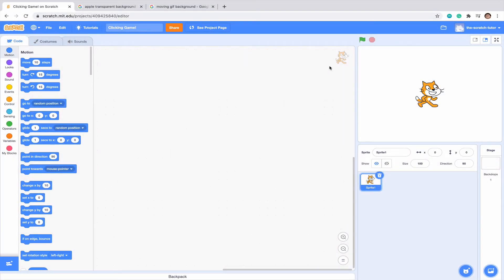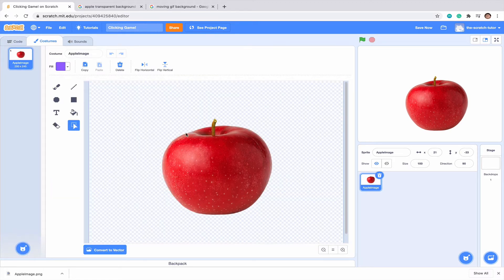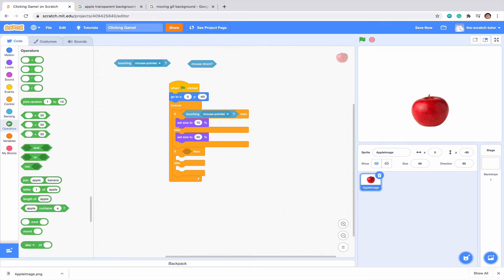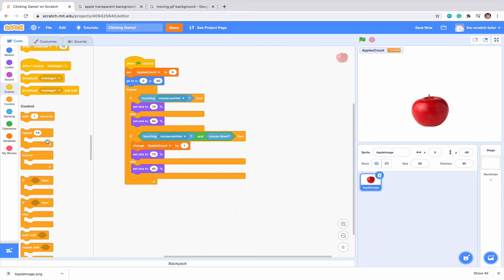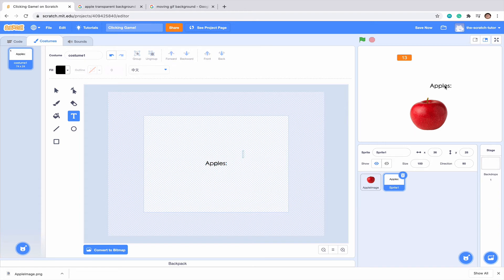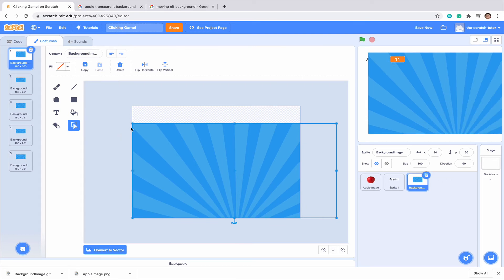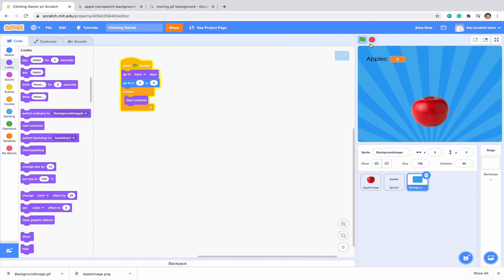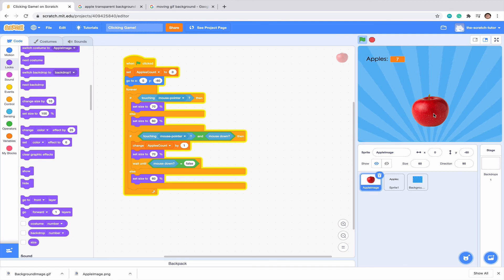How to make a CLICKER GAME in Scratch 3.0 - Easy Tutorial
In this video, I tell all of you how to make a Clicker Game in Scratch Programming 3.0 version!
This is a very simple and easy tutorial for people of all ages.
The Popular Game Cookie Clicker is based of this method (as a clicker game)
This code really teaches you about the "looks" section inside of Scratch!
If you are interested in looking for more tutorials or videos just click my channel!
Thanks!